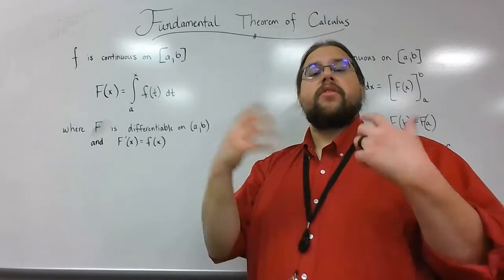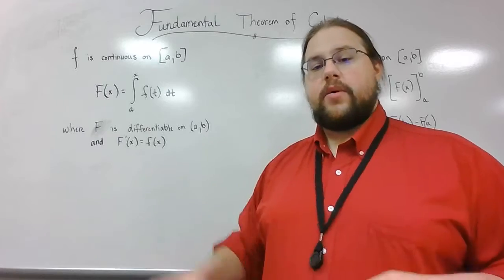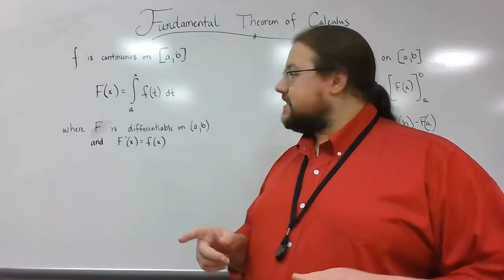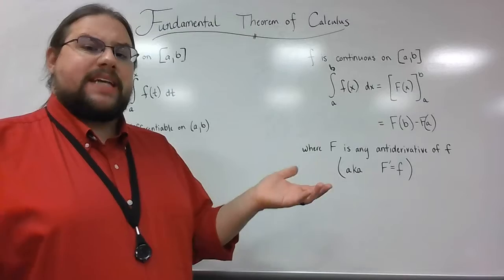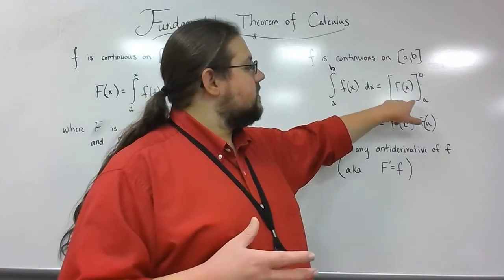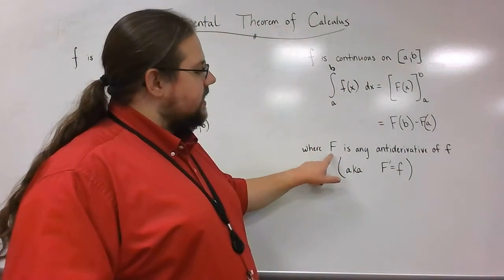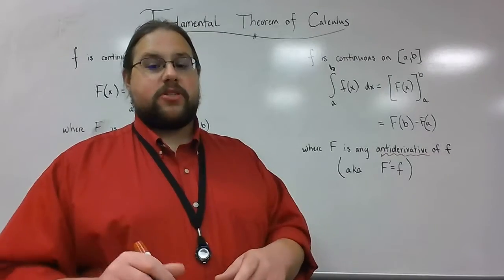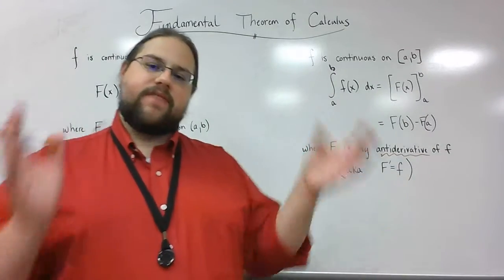FToC Explained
An explanation of the Fundamental Theorem of Calculus